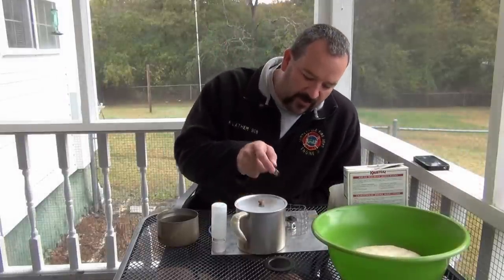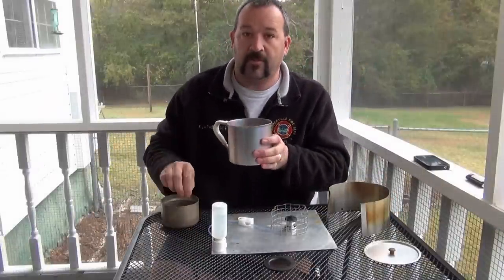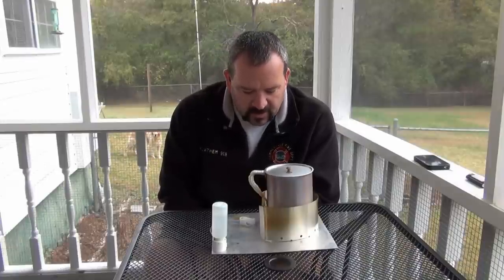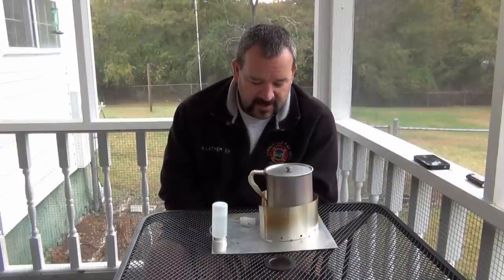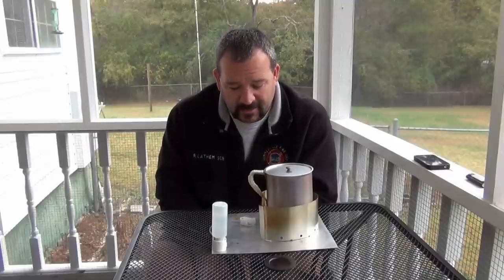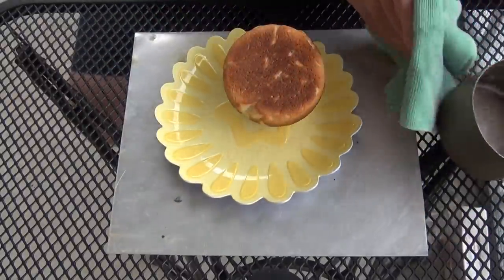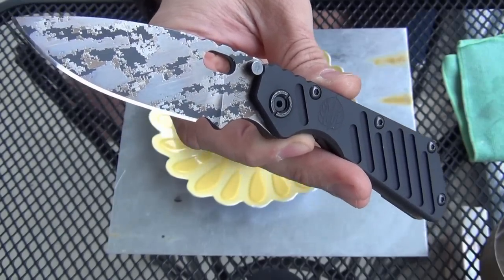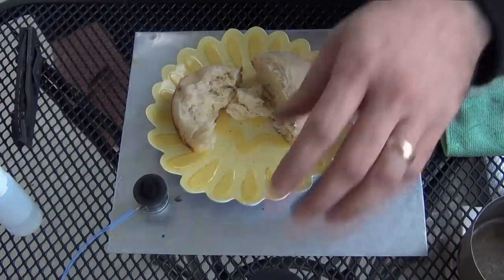Sourdough Bread On An Alcohol Stove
Cooked up some Sourdough Bread on my Mini Heat alcohol stove using my Imusa Cook Kit